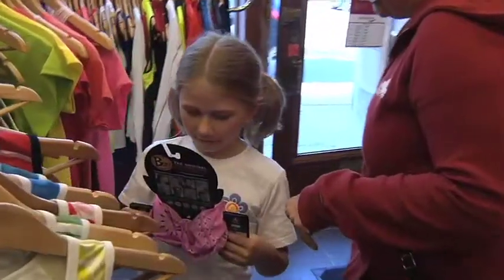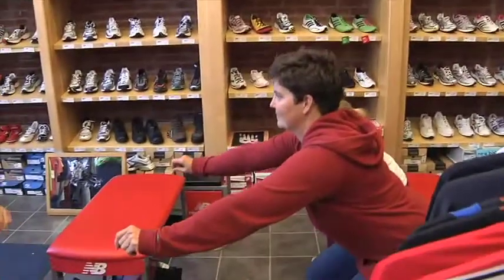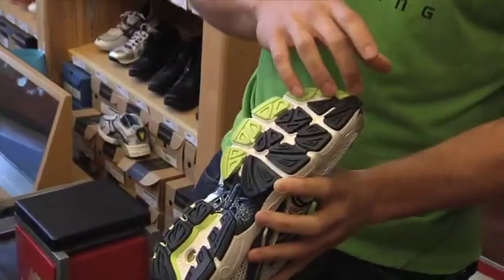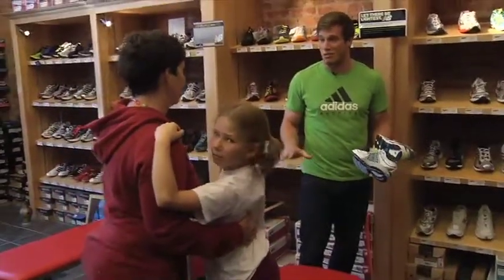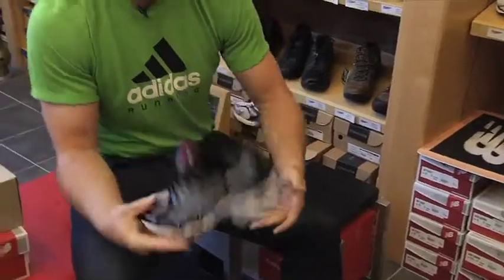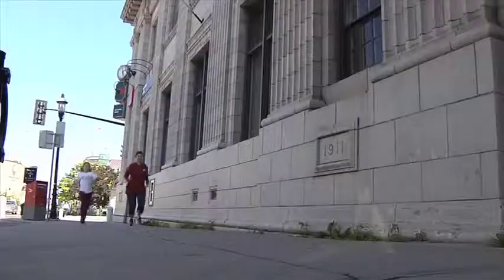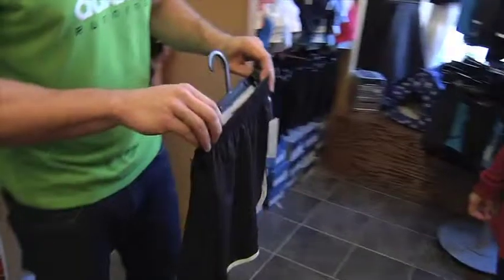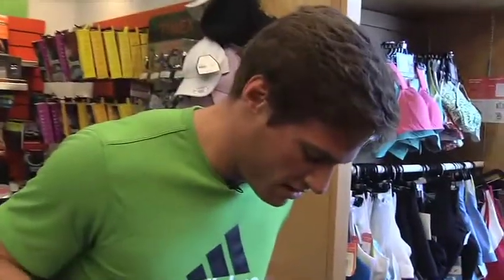New running shoes